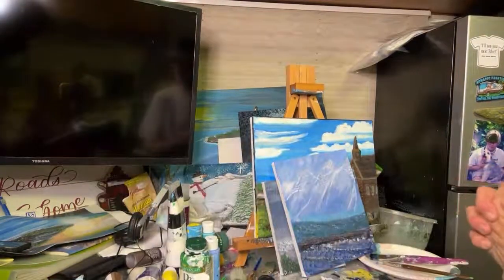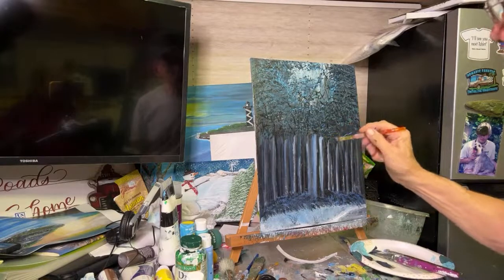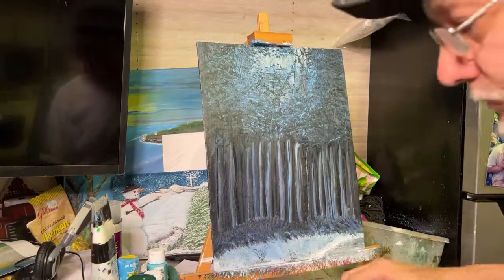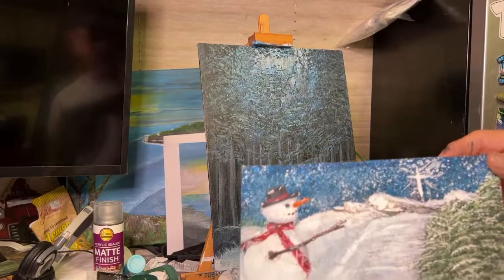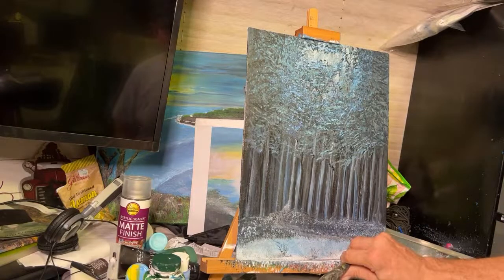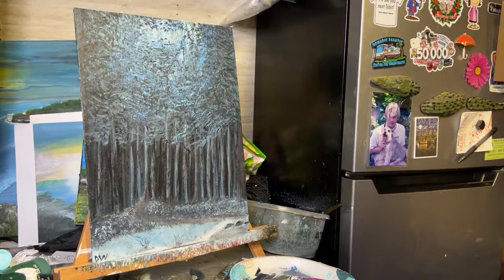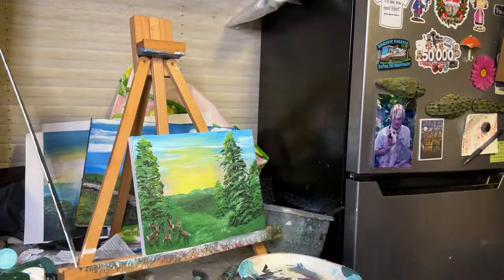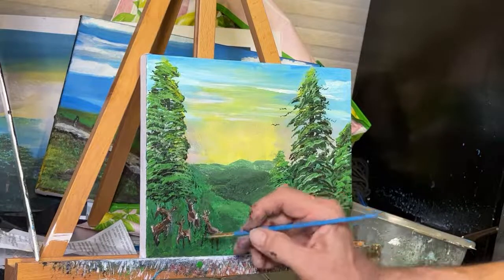reviewed plus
Joy Blessed Life / Storyteller Donny
for friends who asked us to share our blessing flow

Facebook Page Joy Blessed Life